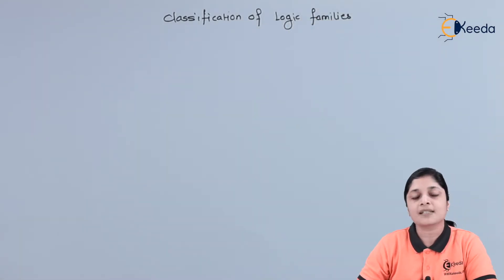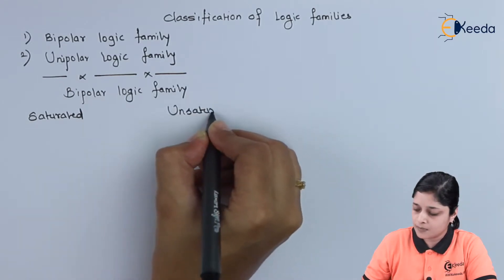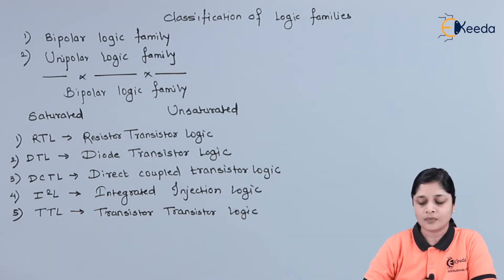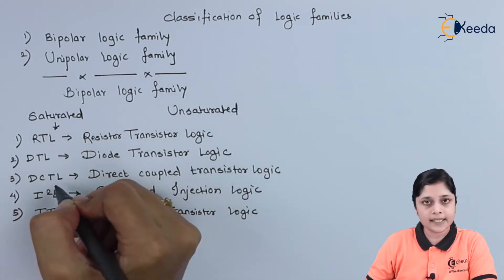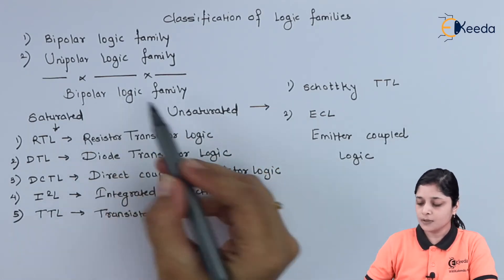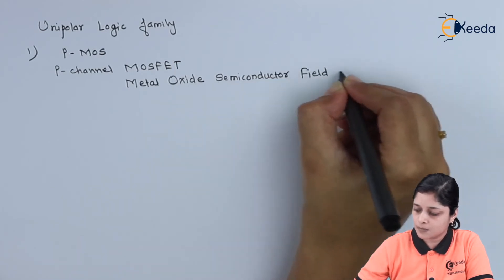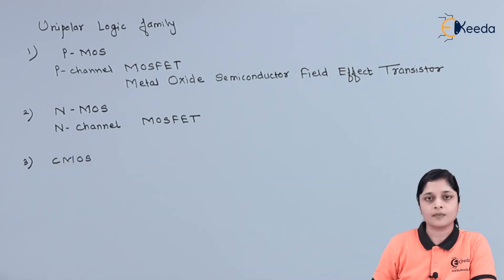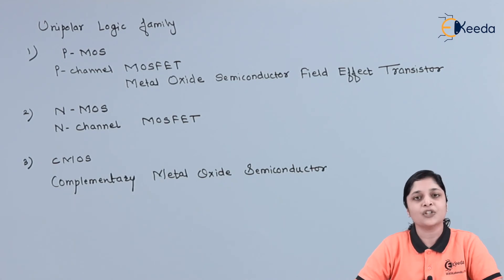Classification of Logic Families | Logic Gates and Combinational Circuit | Digital Circuit Design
Explore the intricacies of digital circuit design in this insightful video covering "Classification of Logic Families | Logic Gates and Combinational Circuit." Dive into the world of digital systems as we demystify logic families, exploring their classifications and the fundamental role they play in circuit design. Uncover the mechanics behind logic gates and their integration into combinational circuits. Join us to enhance your understanding of these foundational concepts in digital circuitry for a clearer path toward mastering this dynamic field.

Happy Learning.